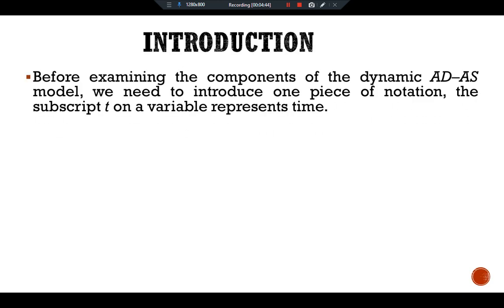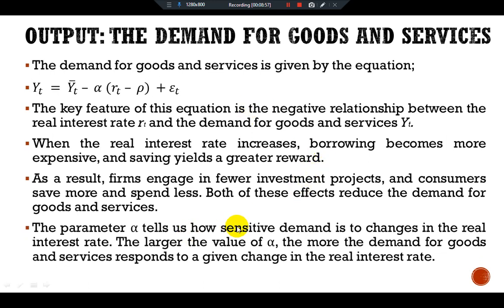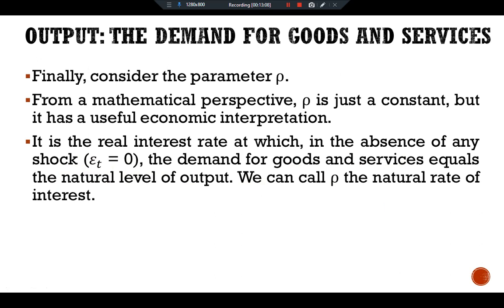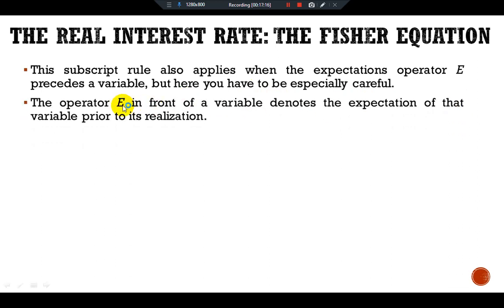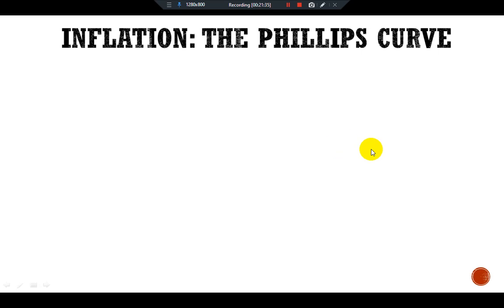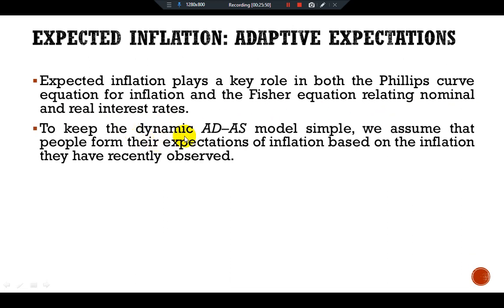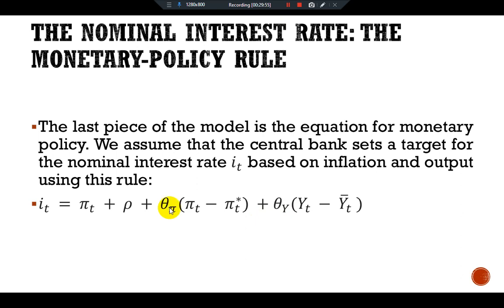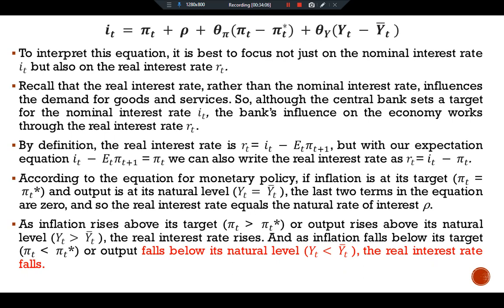Elements of the Dynamic Model of AD-AS: Mankiw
P-410-P-415.Ch.14
Elements of the Dynamic Model of AD-AS; Output: The Demand for Goods and Services; The Real Interest Rate: The Fisher Equation; Inflation: The Phillips Curve; Expected Inflation: Adaptive Expectations; The Nominal Interest Rate: The Monetary-Policy Rule;